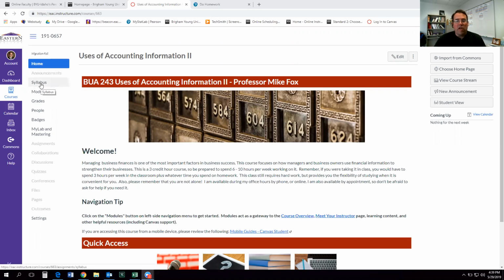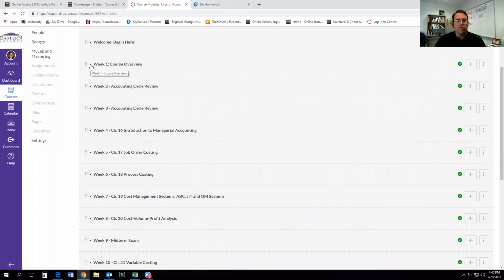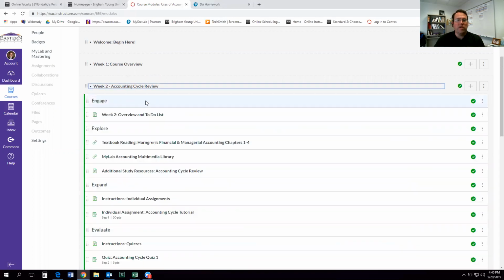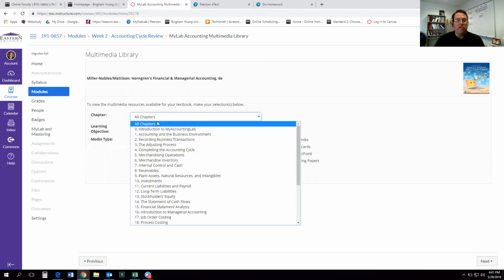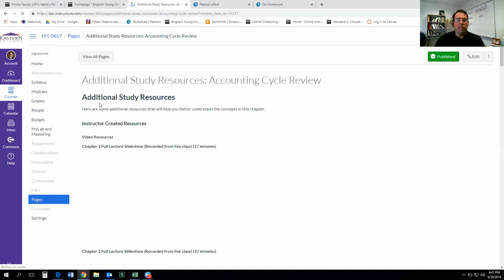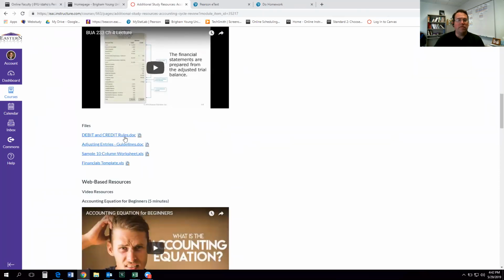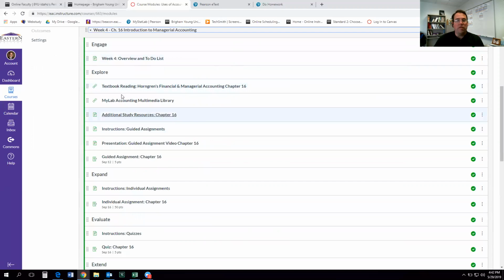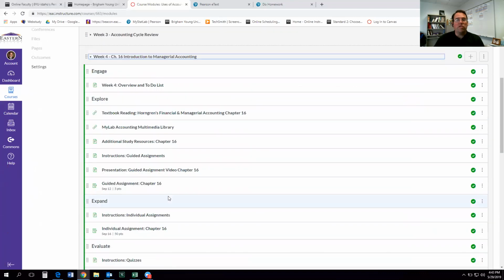BUA 243 Introduction